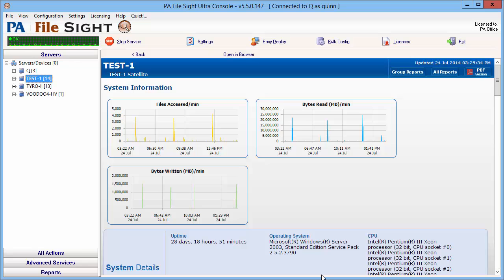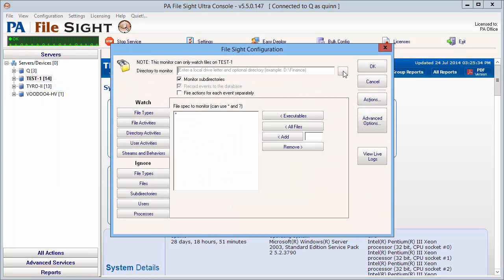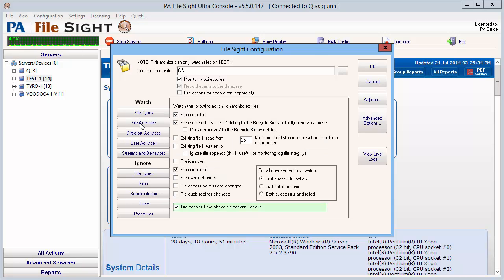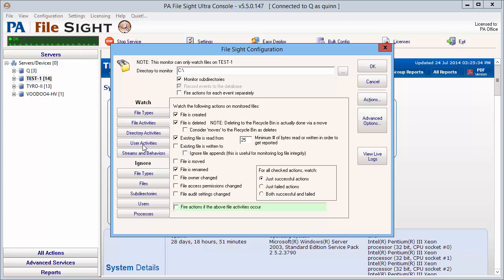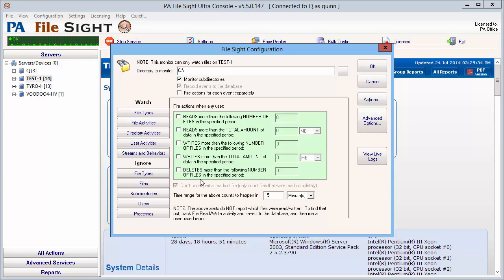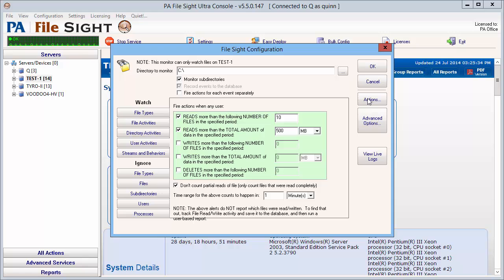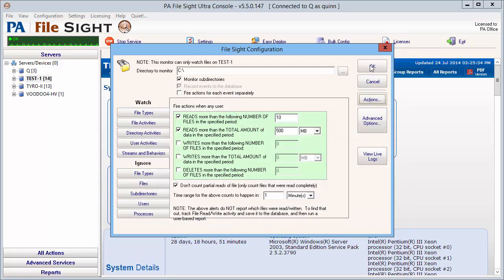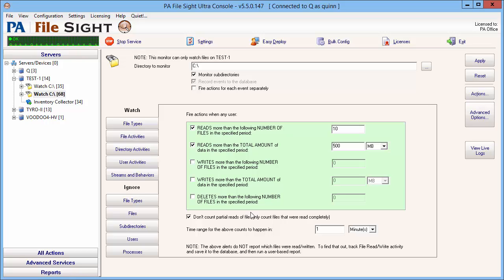PA File Sight - How to Detect File Copying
Detect File Copying
Is it possible to detect a user copying files?

This is a tough problem. The computer certainly knows that a user is reading files from the disk into the computer's RAM. Unfortunately, once the data is in RAM, it can't be tracked any further. It might be inside of Microsoft Word and displayed as a document on the screen, it might have been loaded into an FTP application and sent out onto the network, or it might have been loaded into a program that is sending it to the printer. It's just not possible to track the destination of a file once it's been read.

With the Ultra version of PA File Sight you can be alerted anytime a user reads more than X amount of data (a number of files, or an amount of data) in Y amount of time. For example, it's unlikely that a user would open and read 50 Word documents in a one minute period of time. So if 50 Word documents are read by a single user within 1 minute, you have a pretty good guess that a directory copy just took place.